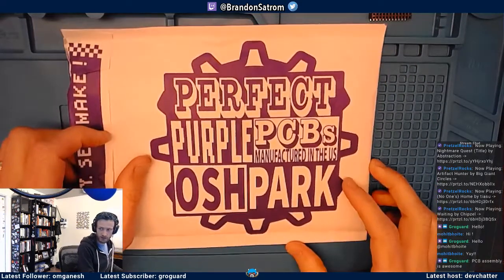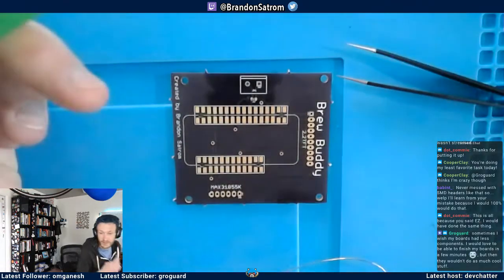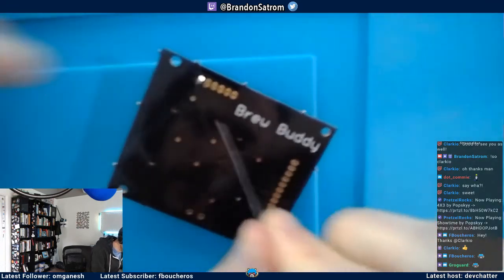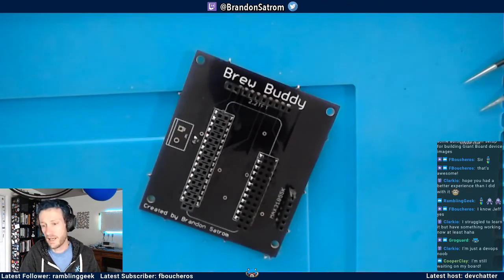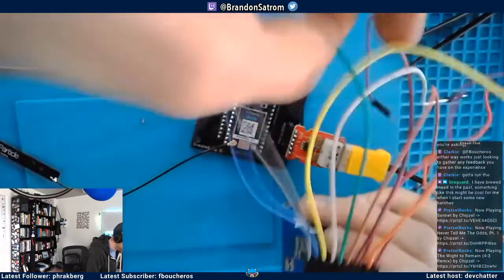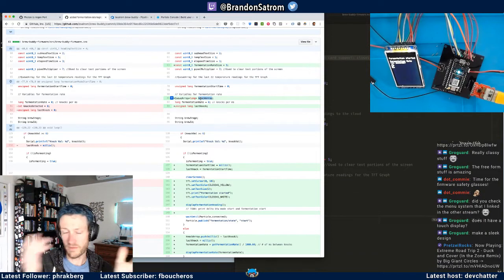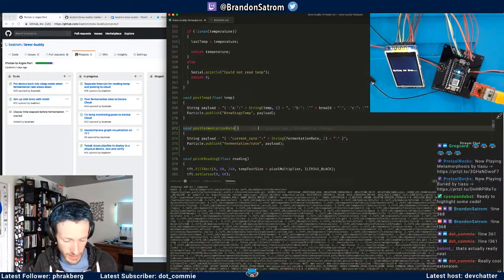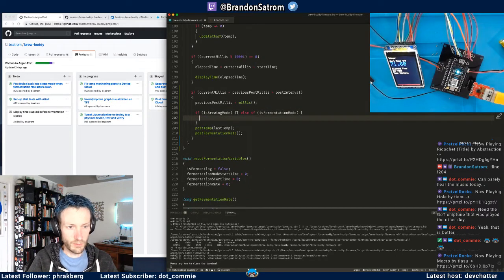[Livestream] Migrating a Photon-based product to the Particle Argon - Part 5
NOTE: This is a recording of a previous livestream on Brandon Satrom's Twitch channel

In this stream, Brandon assembles his new boards from OSH park, powers up the project, and hopes everything works!

Don’t miss our livestreams over on Twitch, airing every Tuesday and Thursday at 2pm Central.